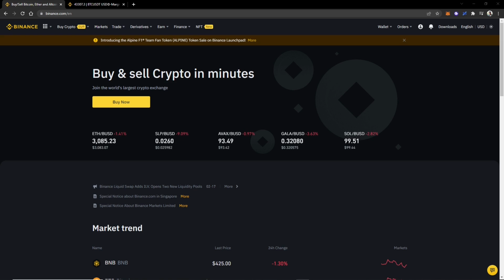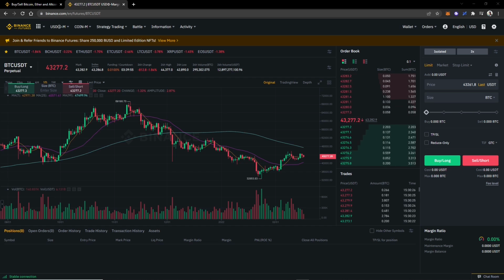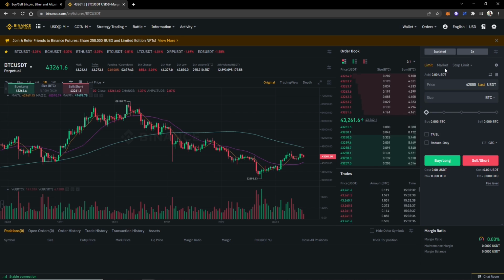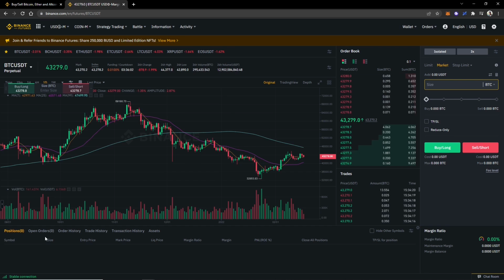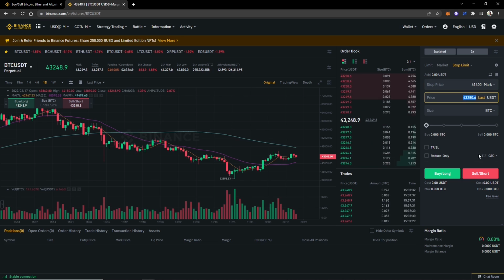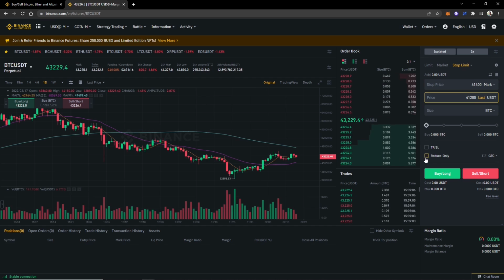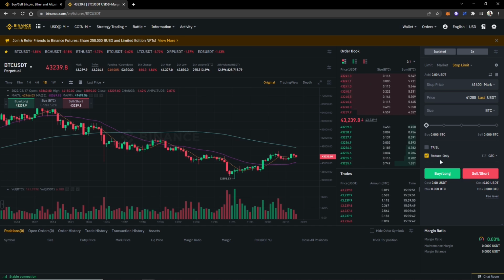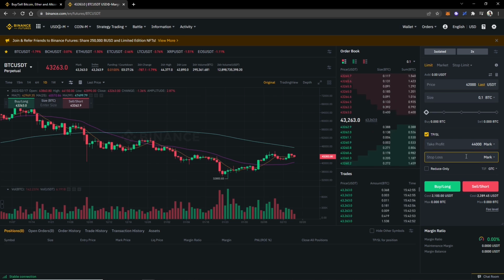What is Futures ? | Order Types | Binance Futures Tutorial #1 | #18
🧩Binance Invitation Code : EIOBX8GQ